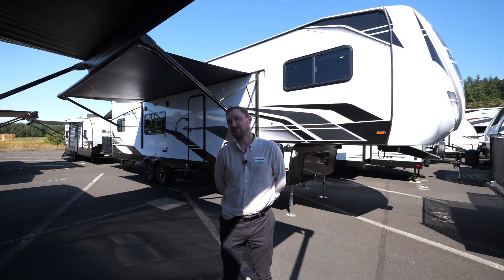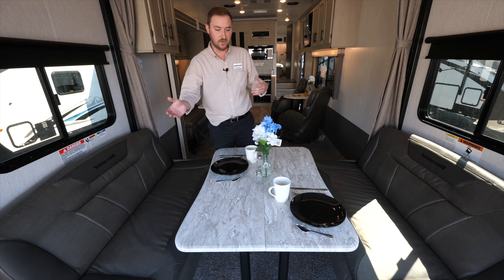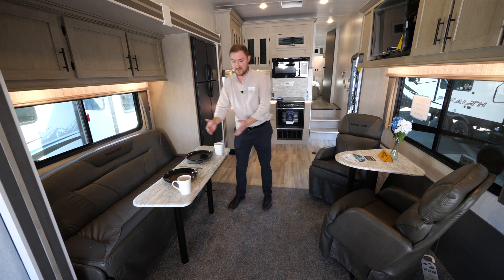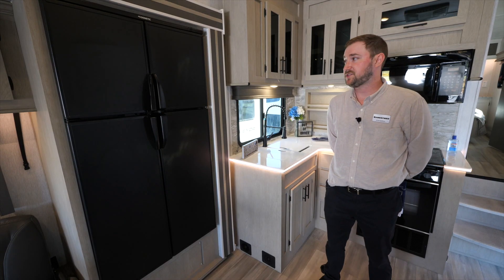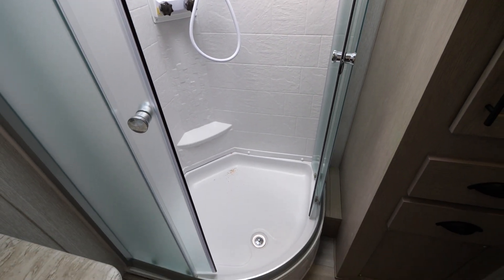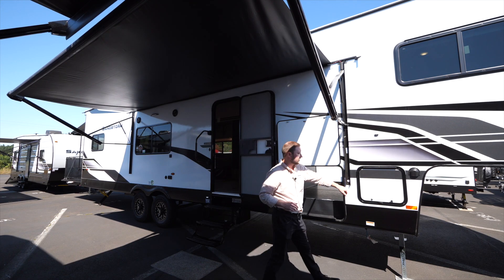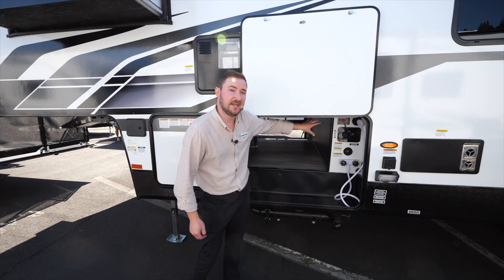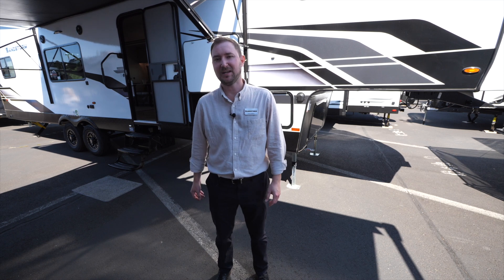Tour the 2023 Sandstorm 346GSLR Toy Hauler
Fuel up your favorite off-road toys and load them up into this Sandstorm toy hauler with the grey 3,000 lb. ramp door with black spoiler! There is enough seating and sleeping spaces for everyone between the rear electric bed with an electric pass-through dinette below it, the sofa slide with table, and the king-size bed. The front private bedroom also has a wardrobe vanity slide and an entrance into the dual-entry bathroom. You can relax each night in one of the two chairs with a table in between to set your drink on or head outside to relax underneath the electric awning with LED lights!